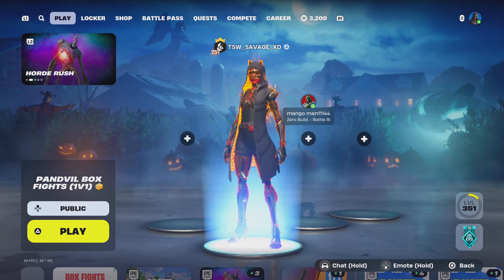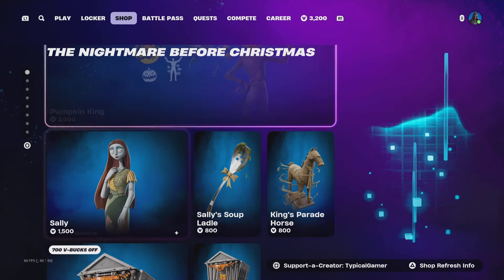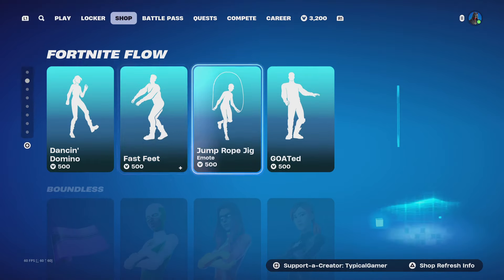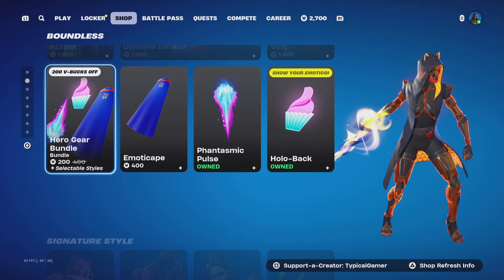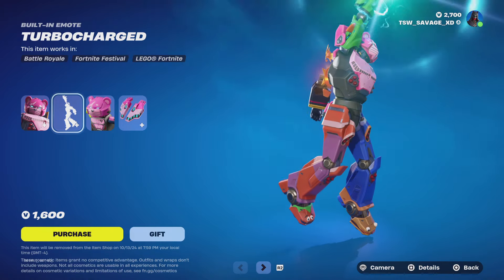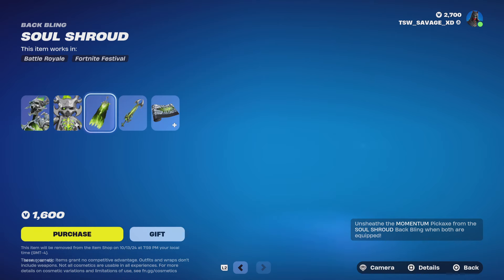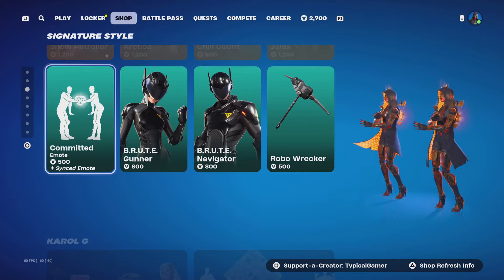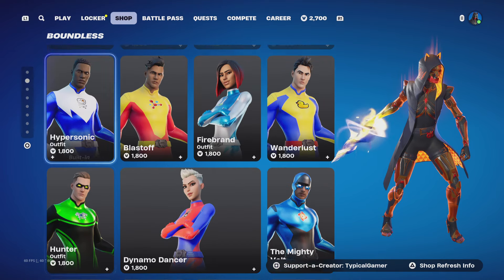Checking! Out The New! 10/13/24 Item Shop Update! in Fortnite.!!!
Sub Goal.
1k✅
1.5k✅
2k❌
2.5k❌
3k❌
3.5k❌
4k❌
4.5k❌
5k❌
5.5k❌
6k❌
6.5❌
7k❌
7.5k❌
8k❌
8.5❌
9k❌
9.5k❌
10k❌
20K❌
30K❌
40K❌
50K❌
60K❌
70K❌
80K❌
90K❌
100K❌
200K❌
300K❌
400K❌
500K❌
600K❌
700K❌
800K❌
900K❌
1M❌
2M❌
3M❌
4M❌
5M❌
6M❌
7M❌
8M❌
9M❌
10M❌
20M❌
30M❌
40M❌
50M❌
60M❌
70M❌
80M❌
90M❌
100M❌
200M❌
300M❌
400M❌
500M❌
600M❌
700M❌
800M❌
900M❌
1B❌
Coming Soon!

Hi. My name is Savage I'm not a popular YouTuber but i hope to be one day. I try to make the best content for my viewer's. I stream everyday! so come check out my stream's and have fun. (;Thank You ;)